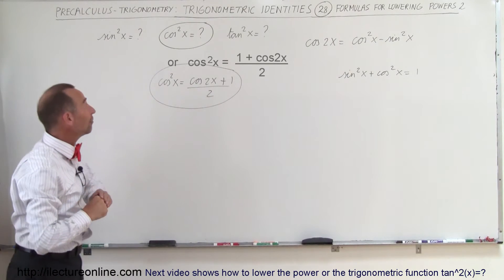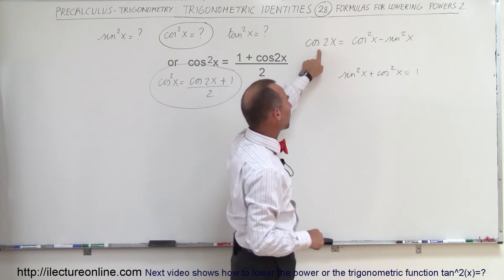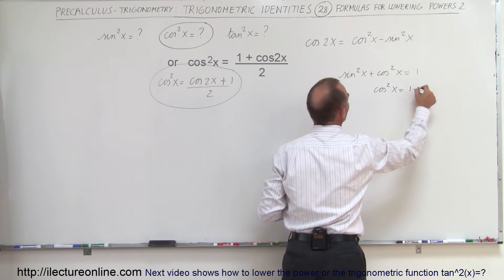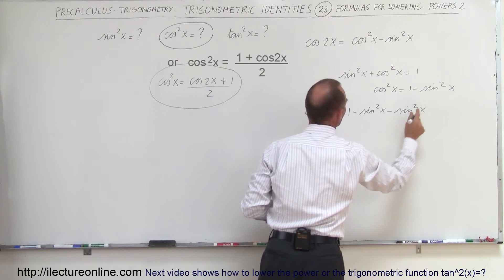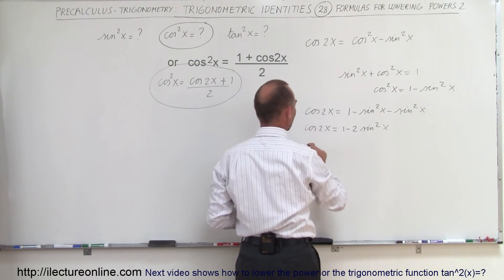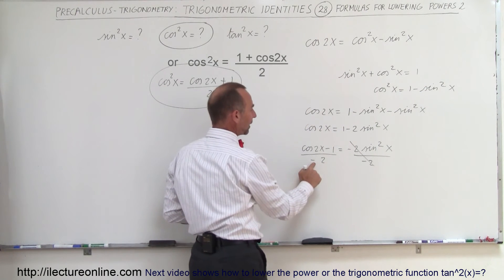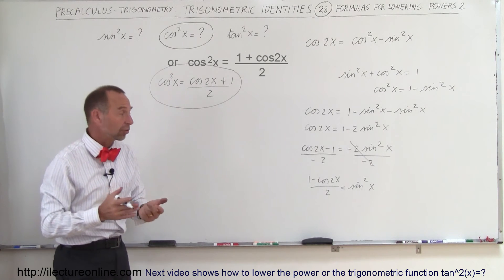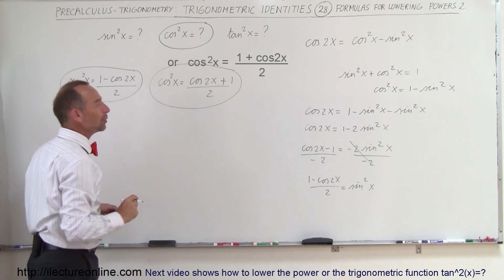PreCalculus - Trigonometry: Trig Identities (28 of 57) Formula for Lowering Power sin^2(x)=?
In this video I will show how to lower the power or the trigonometric function sin^2(x)=?